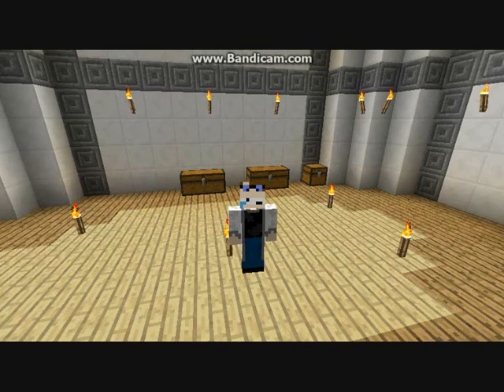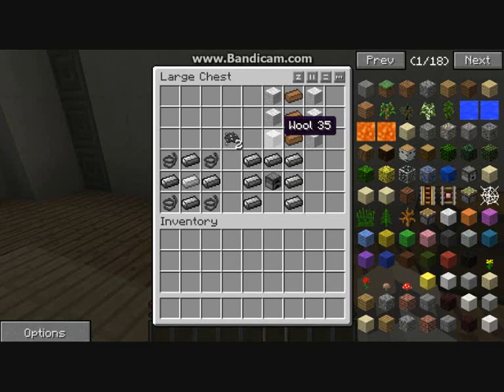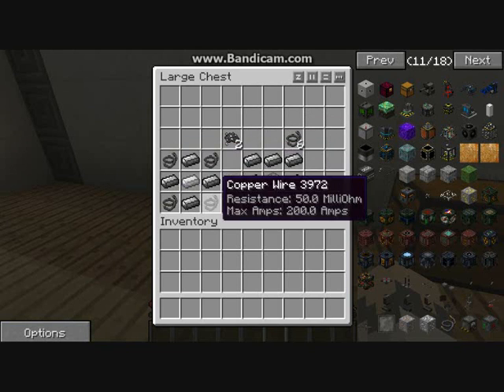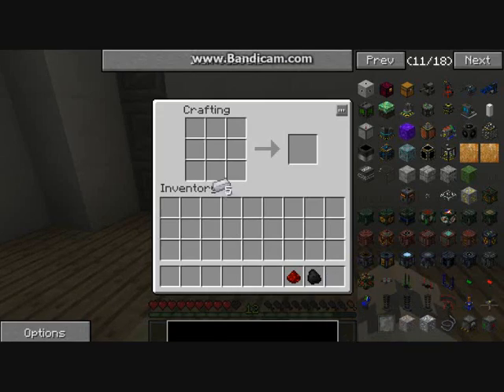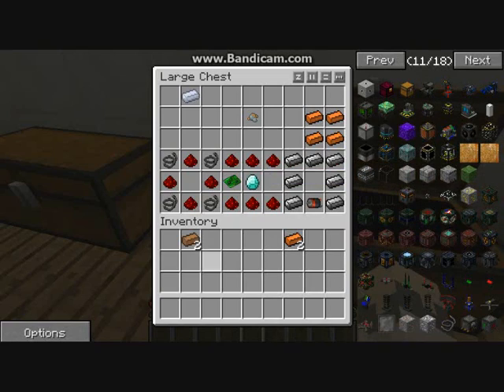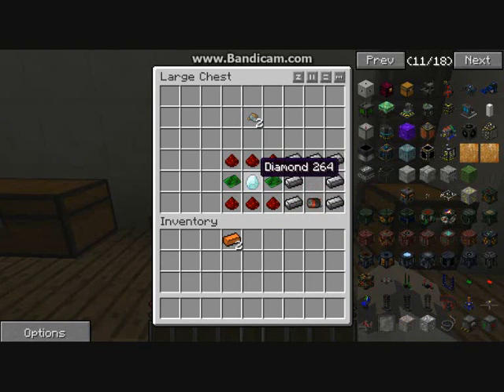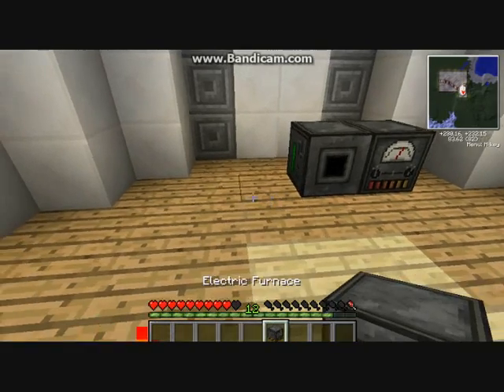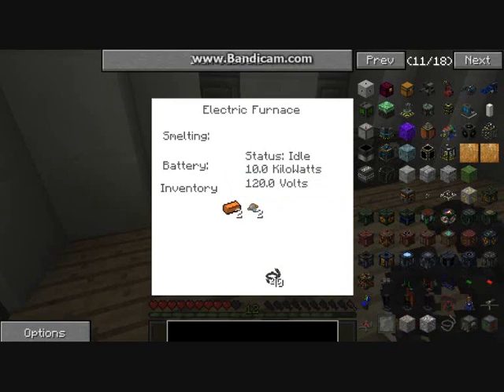Voltz Episode 2 - How to Get Started with Voltz 2.0.4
For this series I will be using the Voltz 2.0.4 modpack. The Voltz modpack uses mods like Modular Power Suits, Atomic Science and many more!

Voltz recipes in this video
Steel Dust
Copper Wire
Motor
Coal Generator
Battery
Battery Box
Bronze Dust
Bronze Plate
Basic Circuit
Advanced Circuit
Electric Furnace

This video was recorded using bandicam. Bandicam is for free!